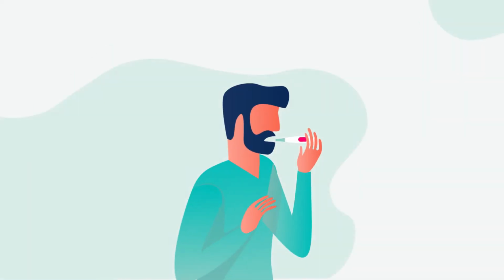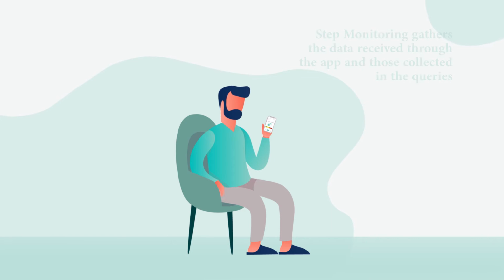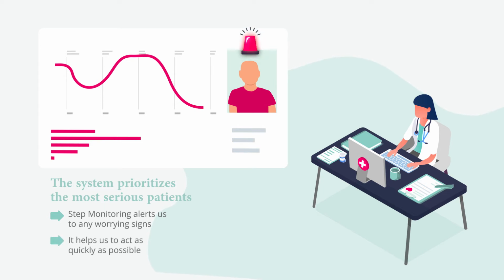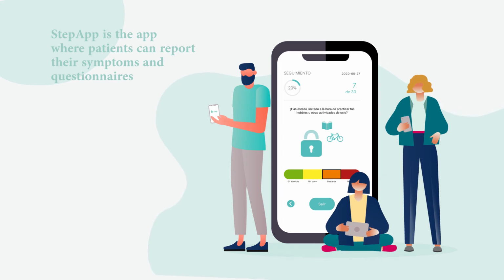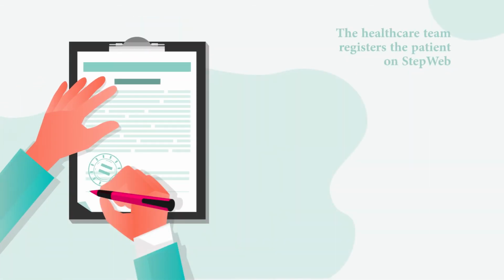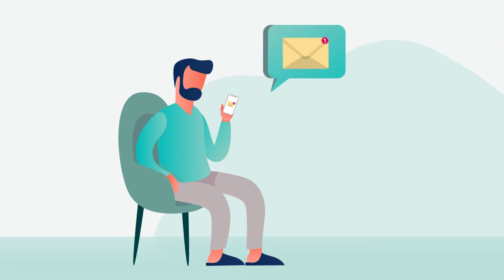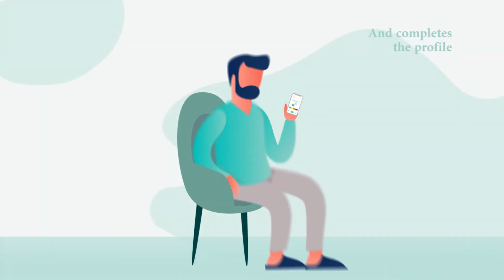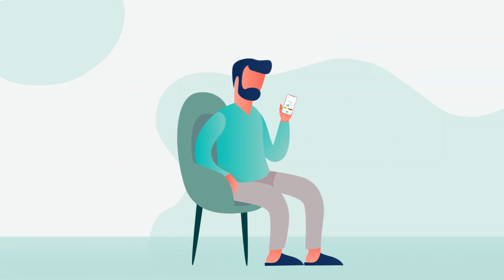STEP MONITORING - Monitoring system for patients with cancer and other chronic diseases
People suffering from a chronic disease such as cancer may have difficulties or adverse effects that complicate their treatment process. In order to improve their quality of life and offer them a more continuous and personalised follow-up, Naru Intelligence has created the Step Monitoring tool.

Step Monitoring is a computerised tool that helps healthcare personnel and researchers in the monitoring of chronic illnesses. It offers the opportunity to monitor more patients and thus optimise their time, saving both human and economic resources.

Thanks to the continuous monitoring of patients, their quality of life is improved and possible complications or adverse events are avoided. Consequently, the medical results of those patients who use the Step Monitoring tool are also improved.